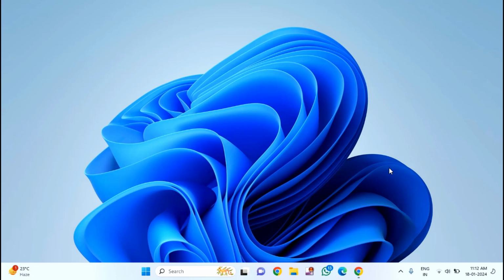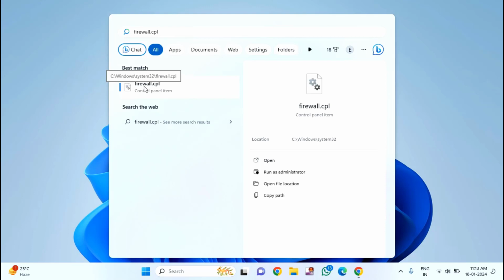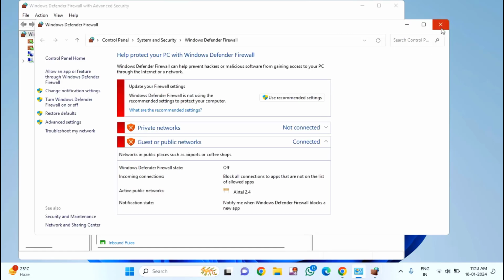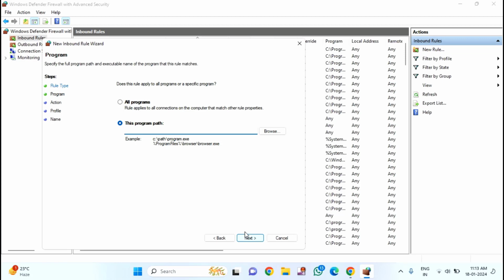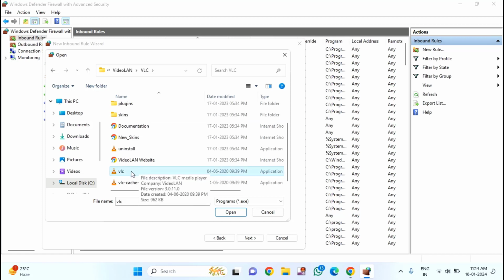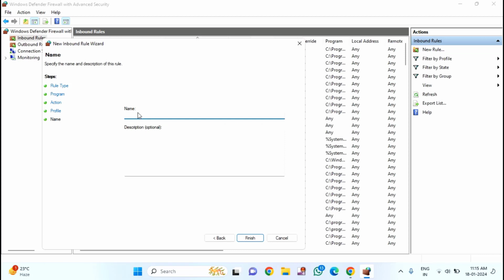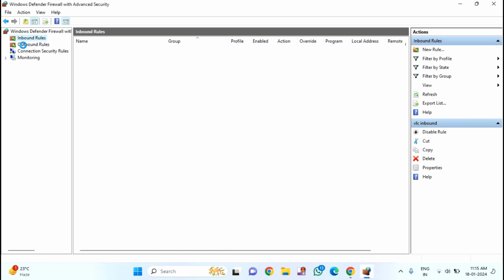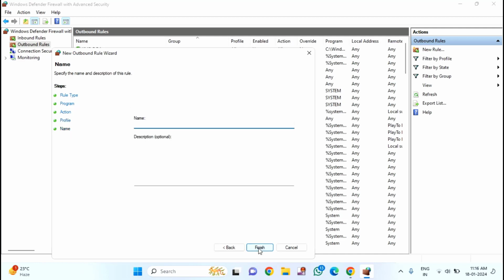block internet access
How to block Internet Access for any Apps in Windows 11 PC or Laptop | Block Internet Access | Windows 11